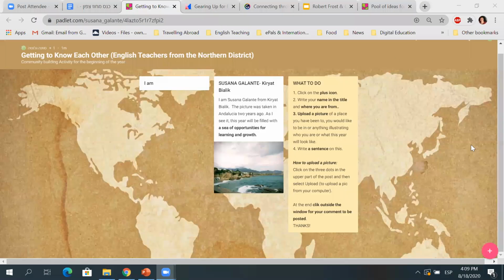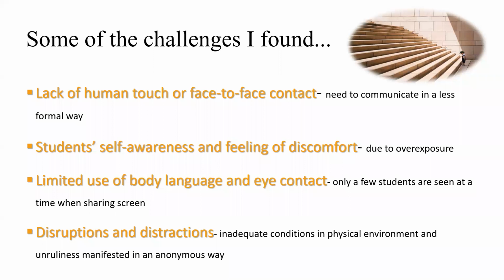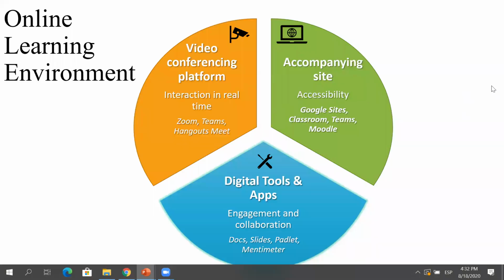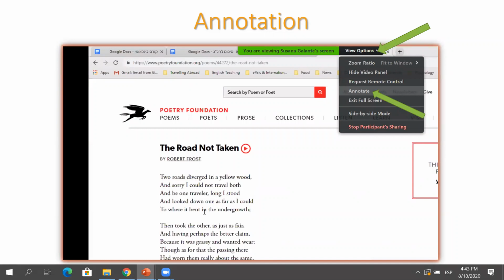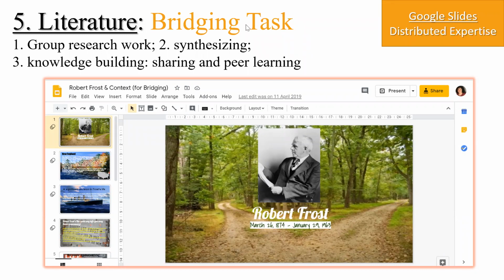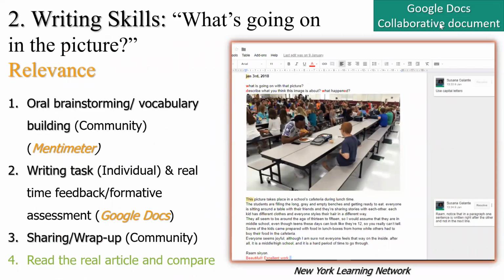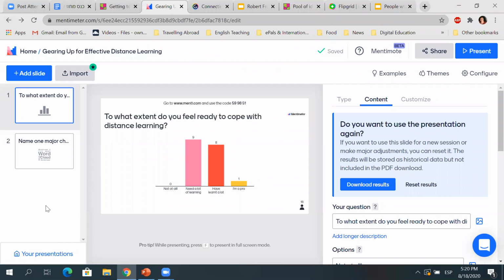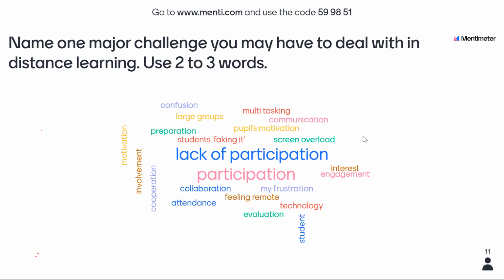"Gearing Up for Effective Distance Learning", Northern District - לומדים בטוח בטוח לומדים, גלנטה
סוזנה גלנטה ב"לומדים בטוח- בטוח לומדים", מחוז צפון, 18-8-20

Talk to English teachers from Northern District of Ministry of Education before the start of the new school year half a year already into the pandemic crisis.

The recording started 5 min late so  the introductions and a focus on the need for gearing up for effective distance learning are not in this video.